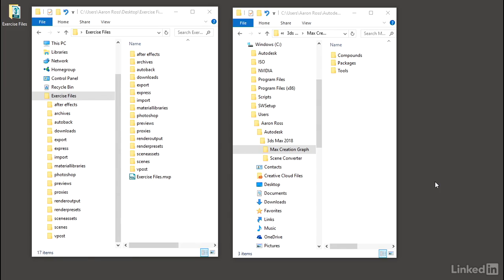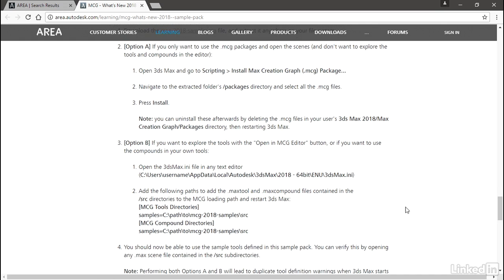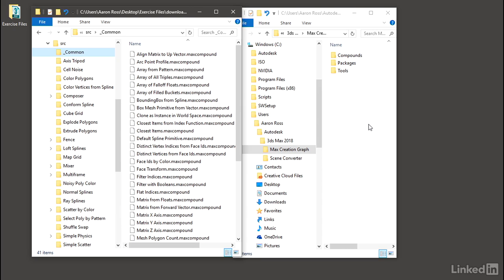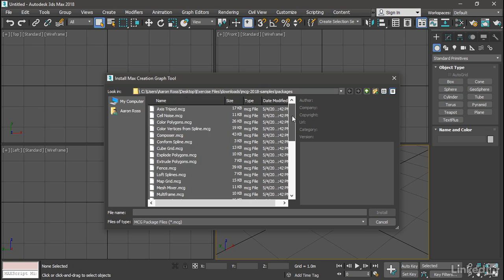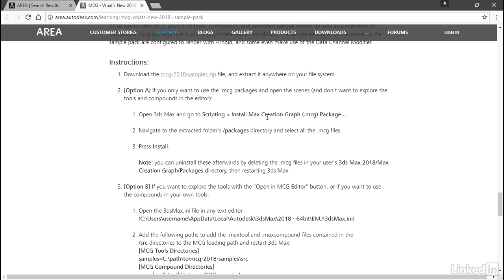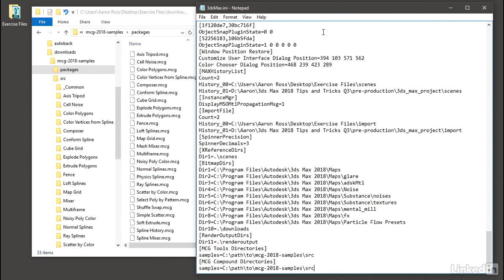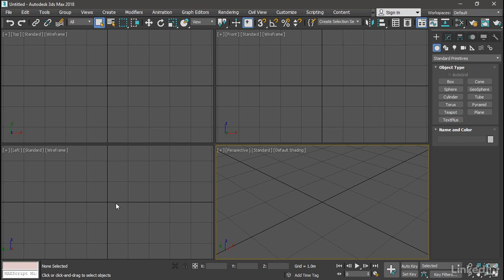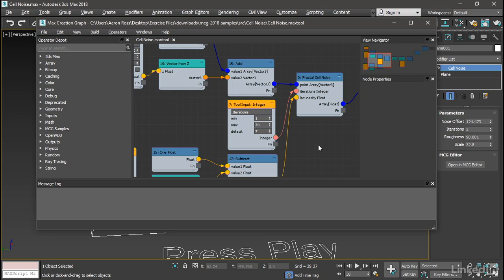08 Getting started with the Max Creation Graph